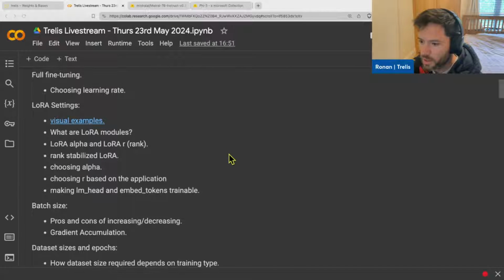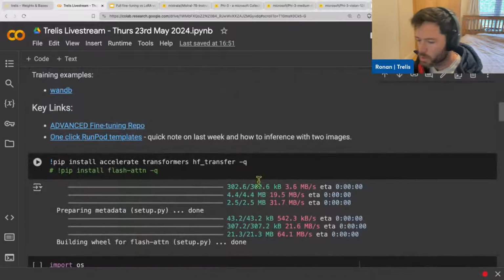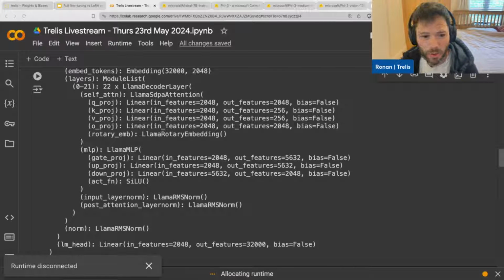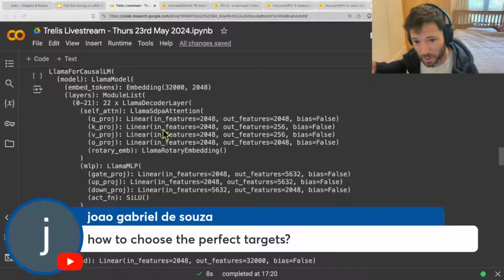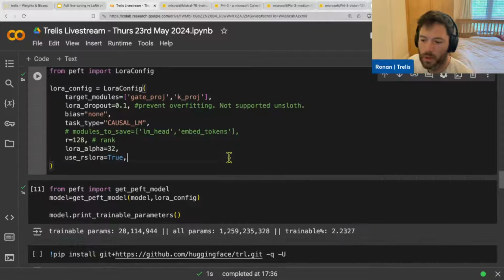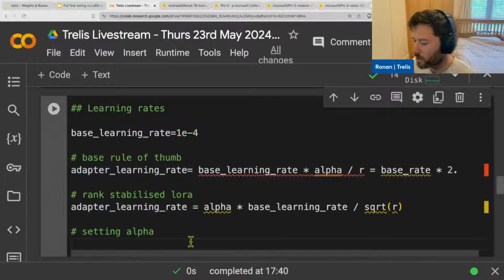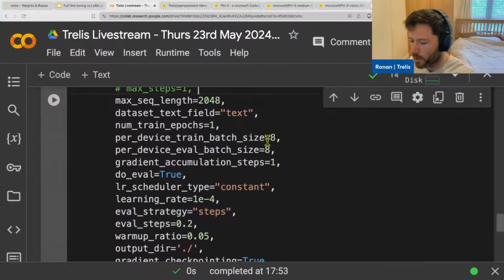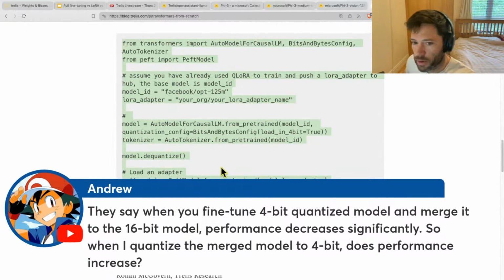How to pick LoRA fine-tuning parameters?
➡️ More Resources and Support at Trelis.com/About

TIMESTAMPS
0:00 Welcome
1:50 Mistral v0.3
4:40 Phi-3 models
9:20 Full fine-tuning
14:20 LoRA
39:40 Picking LoRA alpha and rank
51:30 Running training with SFTTrainer from TRL

In this video I run through how to choose fine-tuning parameters including:
- LoRA alpha and rank
- Learning rate and schedule
- Batch size
- Optimizations (e.g. rank stabilized LoRA, loftQ, LoRA+)